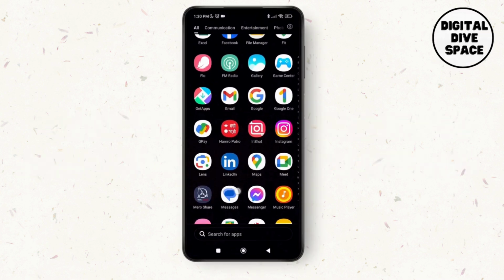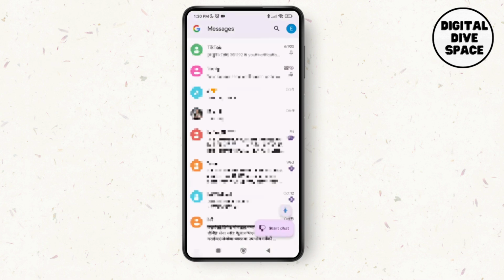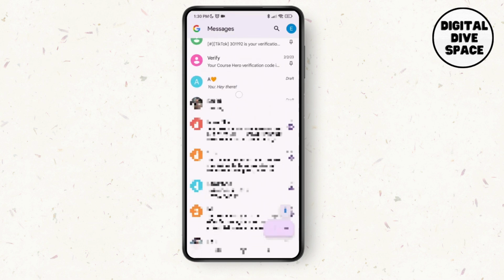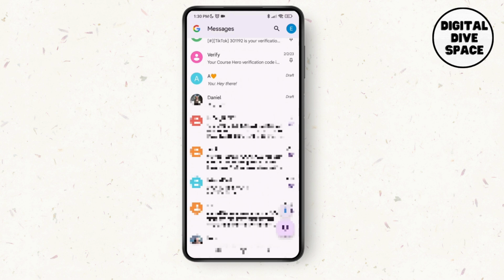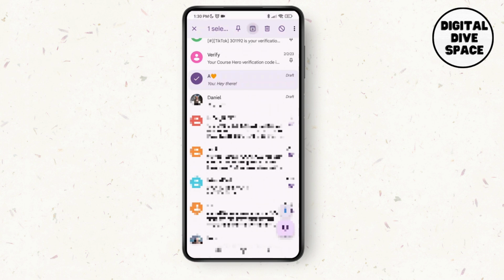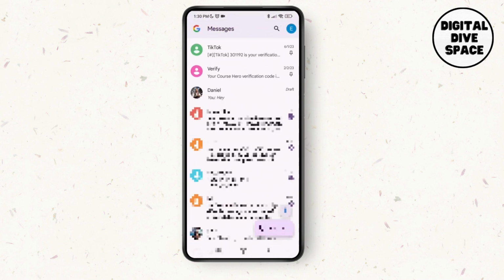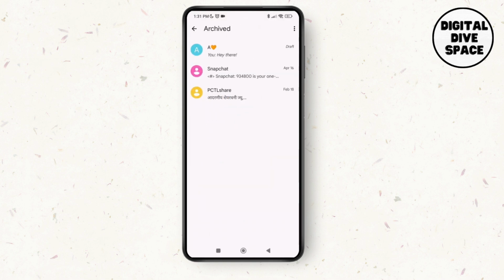How to Hide Messages on Android Without Deleting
Welcome to our step-by-step guide on "How to Hide Messages on Android Without Deleting"! If you're looking to keep your conversations private without removing them, this video is for you. We'll show you various methods to hide messages on your Android device, ensuring your personal chats remain confidential. From utilizing built-in features to third-party apps, these tips will help you manage your messaging privacy effectively.

In this video, you'll learn:

How to hide messages on Android
Ways to keep conversations private without deletion
Using built-in features to conceal messages
Best apps for hiding messages on Android
Tips for managing messaging privacy on your device